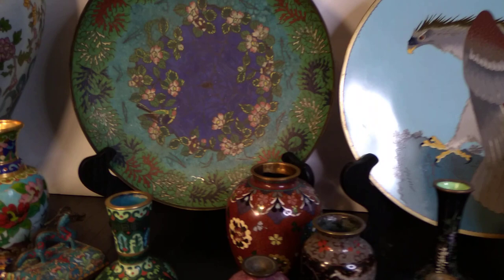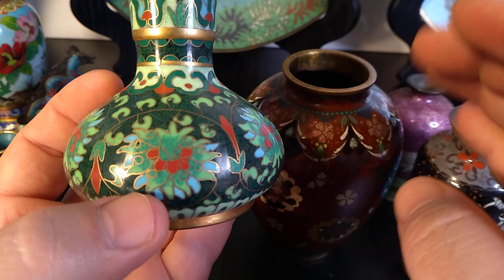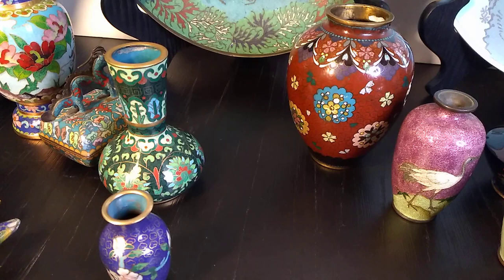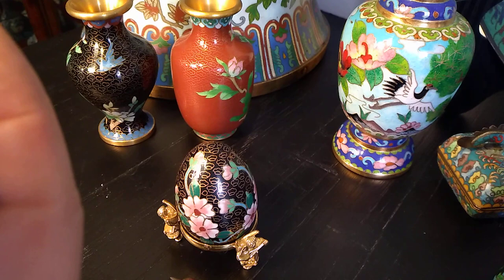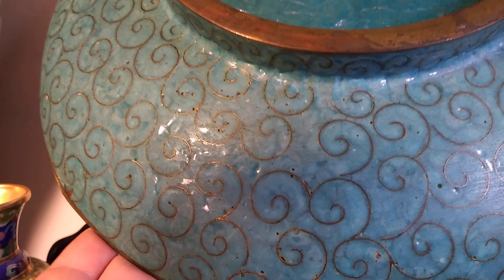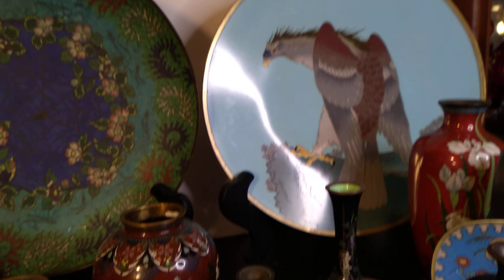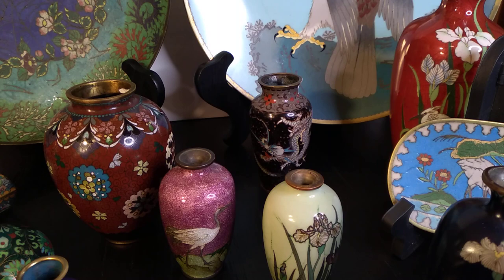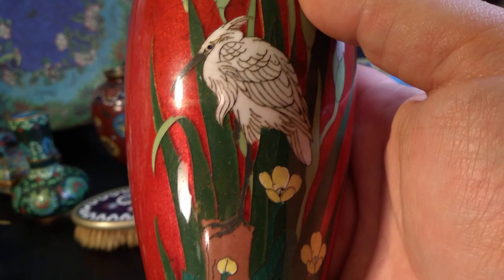Beginner Cloisonné! A (n unfair) Comparison of Chinese and Japanese styles, techniques, and history!